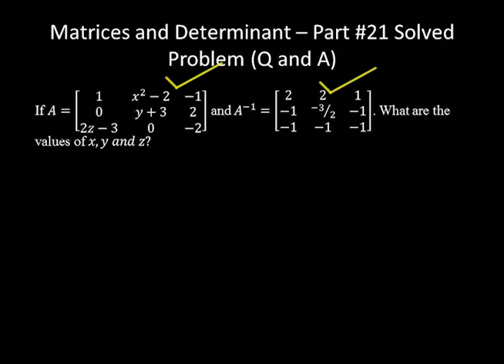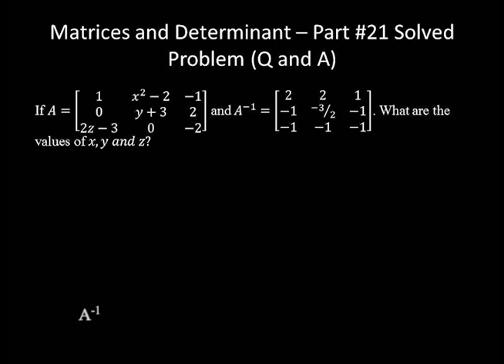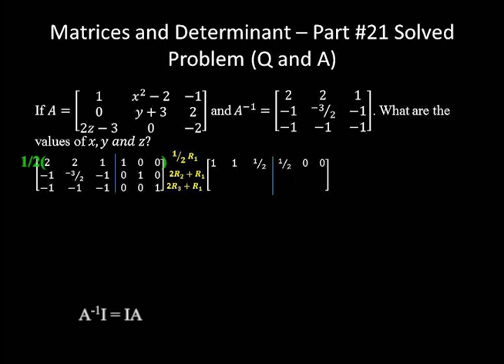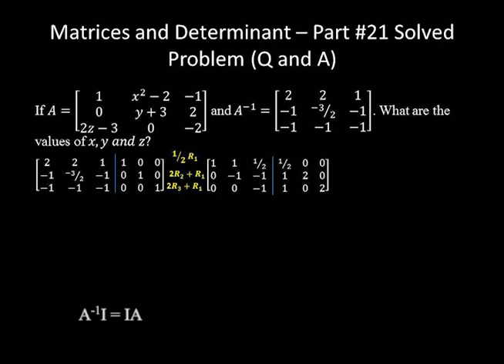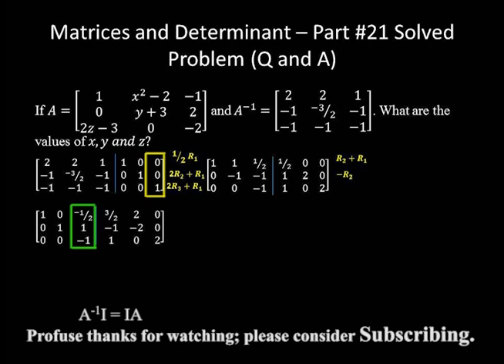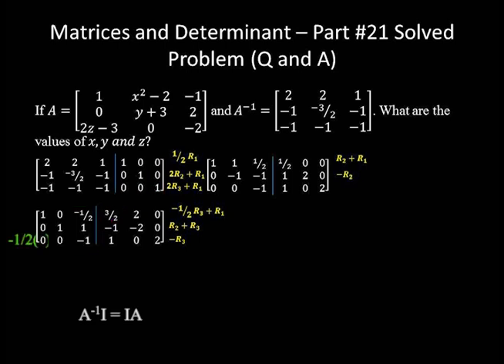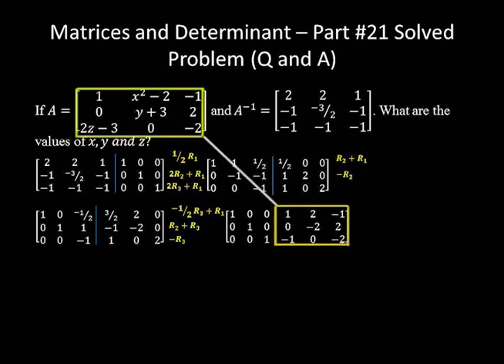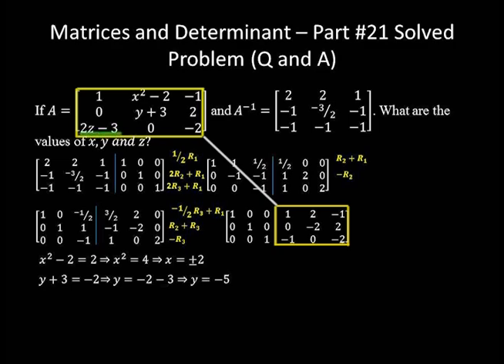Matrices and Determinant – Part #21 Solved Problem (Q and A)